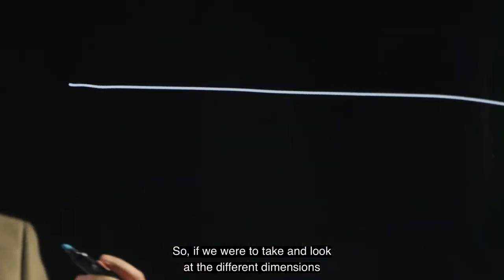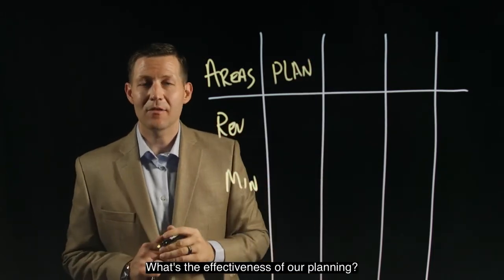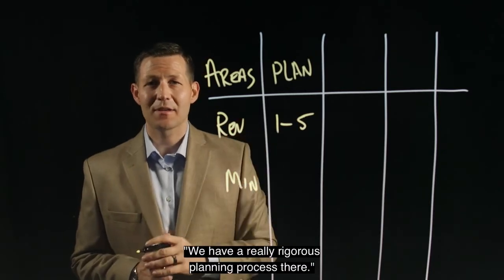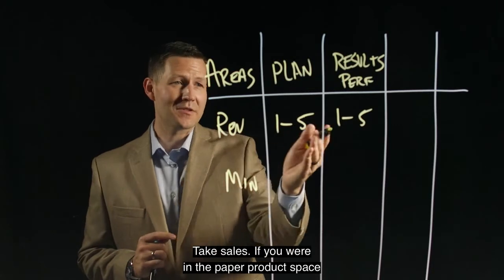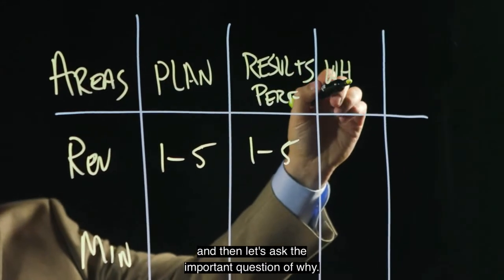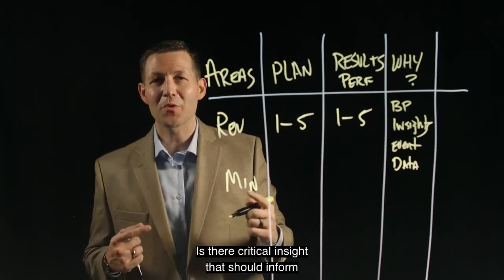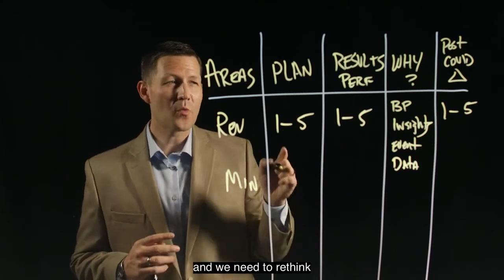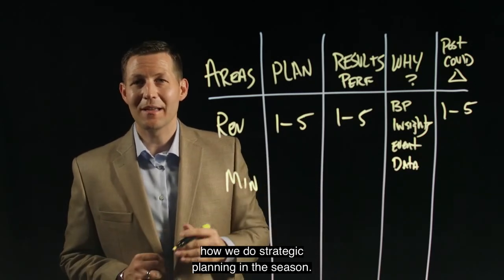Sept C12 - Video 1: Mike Sharrow Five Pama Rating